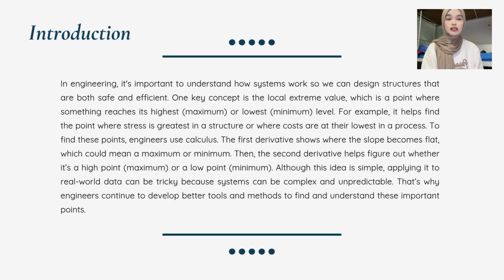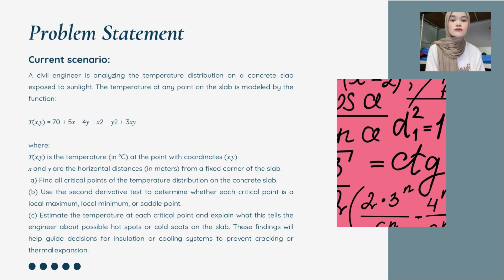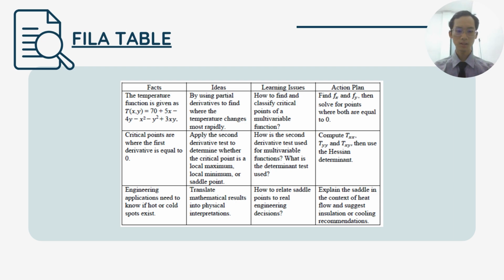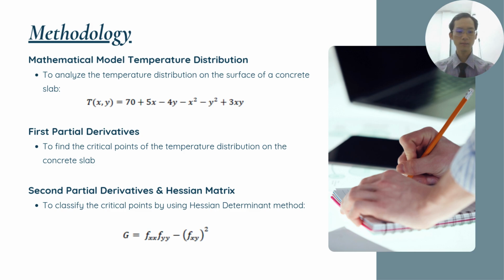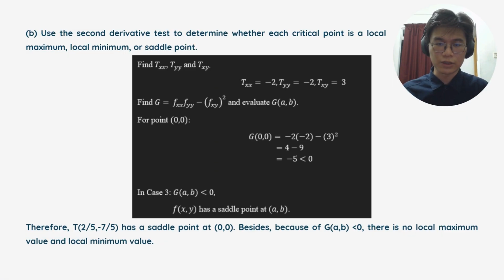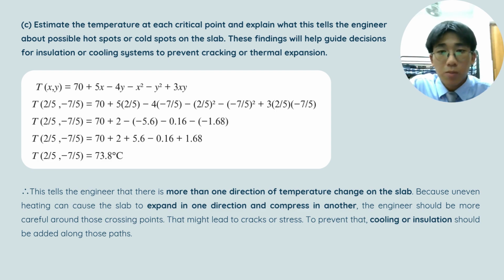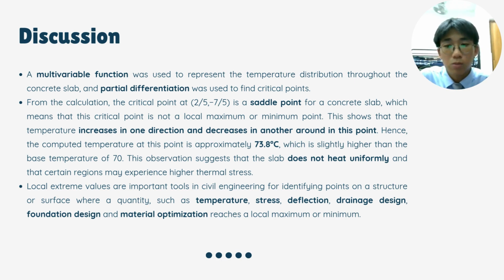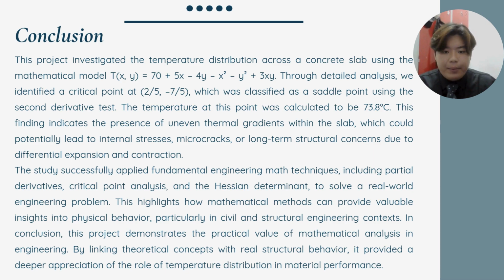Eng Math Presentation G1